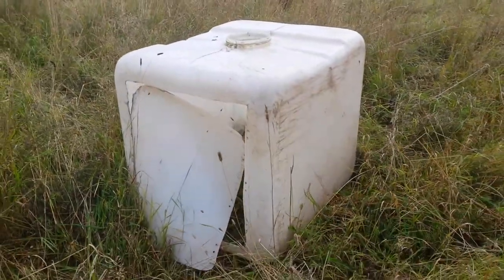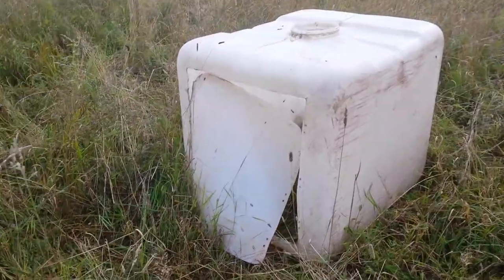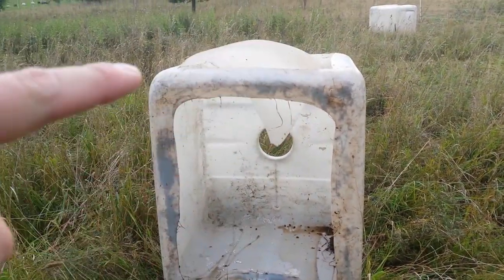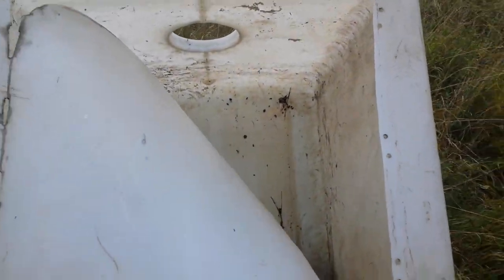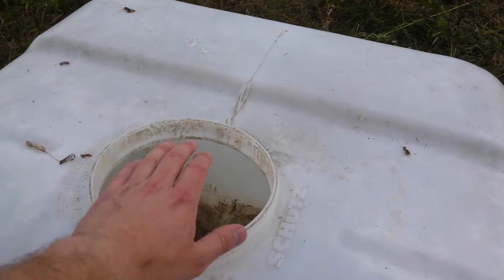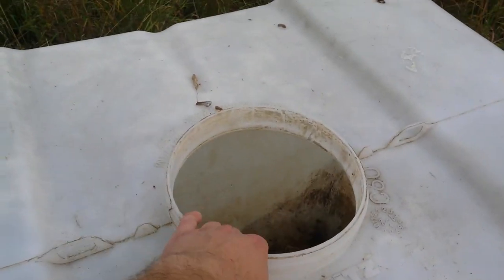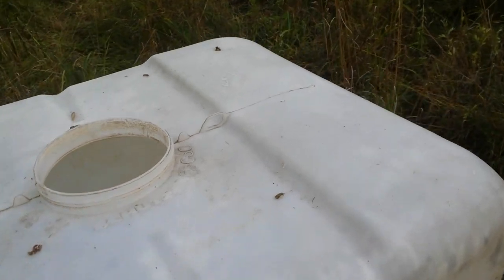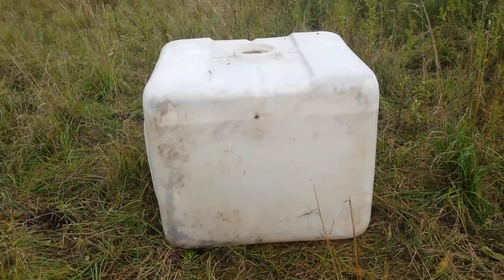Portable IBC Sheep Shed